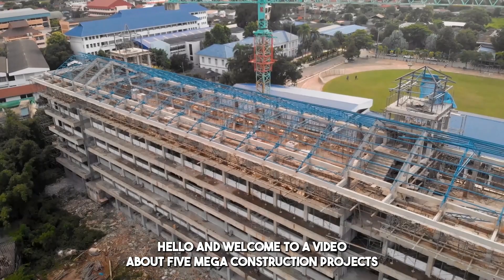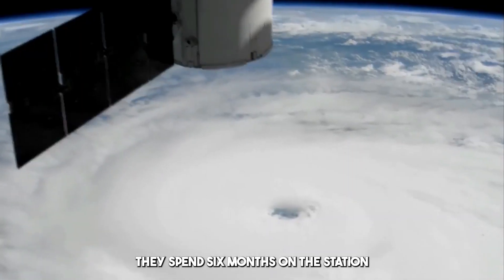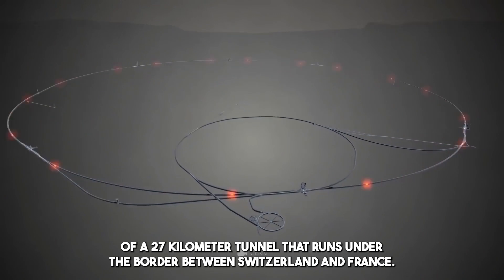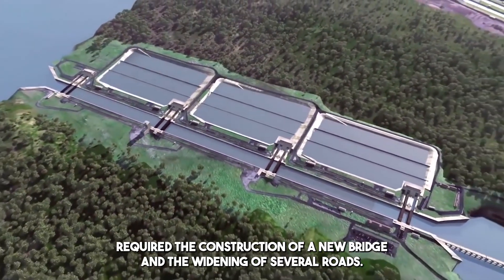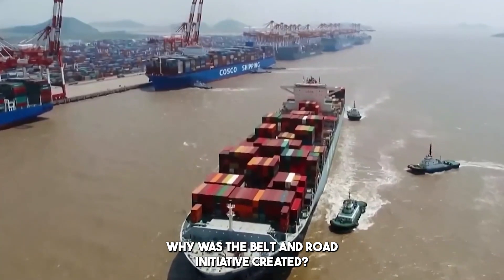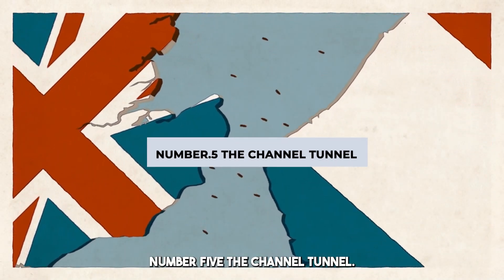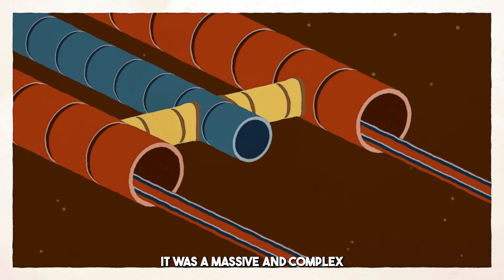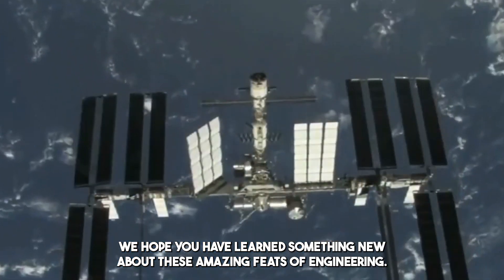5 Mega Construction Project In the World 2023.Information Hub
These are the most Biggest and popular Mega Construction Project In the World 2023
 If you are Looking for some inspiration for your next construction project? So in this video i will tell you about 5 mega projects from around the world(5 Mega Construction Project In the World 2023)
You can Get an inside look at some of the biggest construction projects in the world!  These mega projects showcase the incredible feats of engineering and human ingenuity. We'll also explore the world about mega constructions so look at these amazing construction feats and construction works in the world. Information Hub
5 Mega Construction Project In the World 2023 - Construction Documentary 2023 Information Hub

These construction projects showcase the incredible feats that can be achieved through hard work and determination. Follow our channel for more updates on mega construction projects from around the world 2023